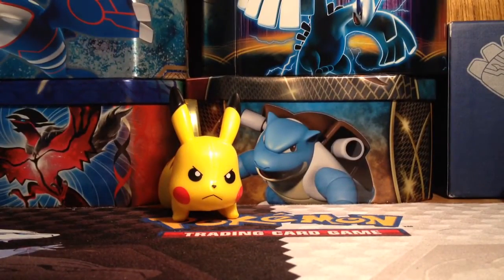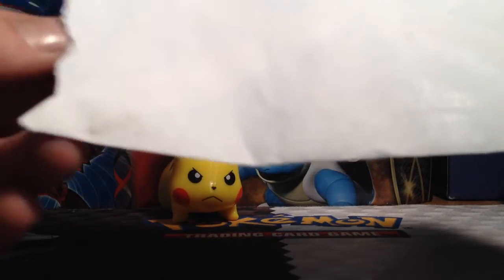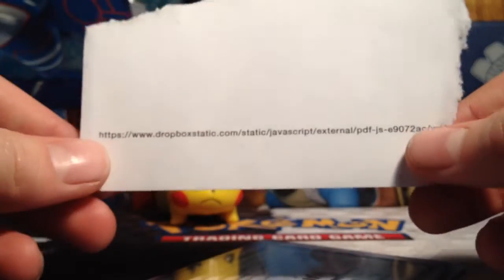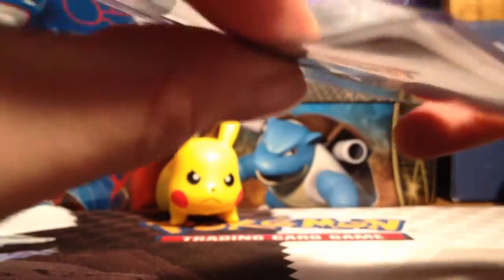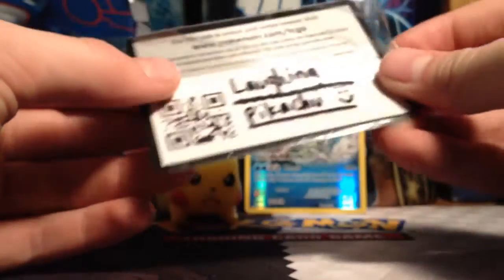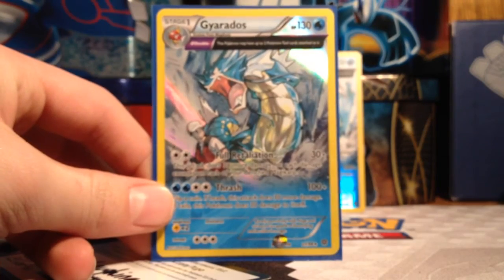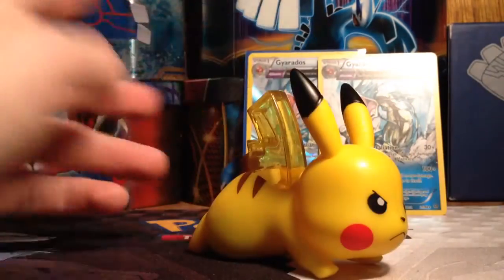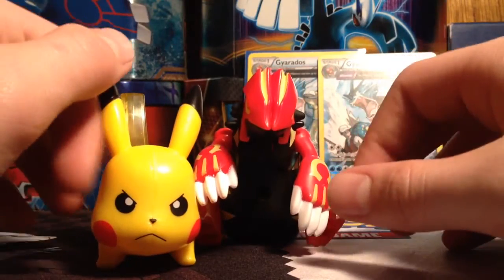TCBM- Laughing Pikachu (3rd Trade)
Guess what came in the mail today? Looooool. well it was a trade from laughing Pikachu!